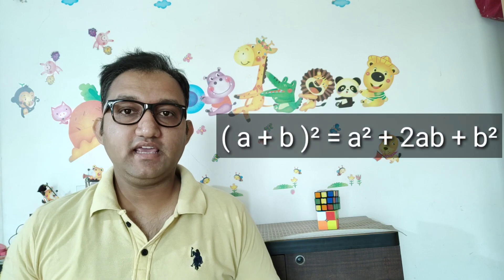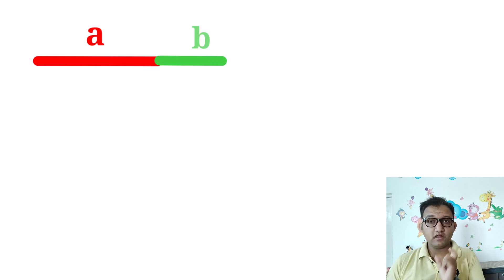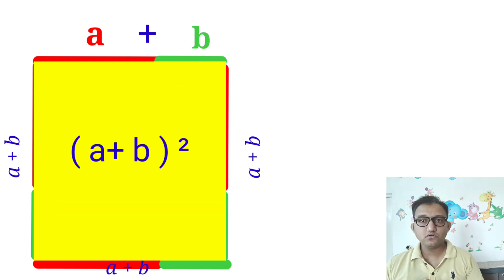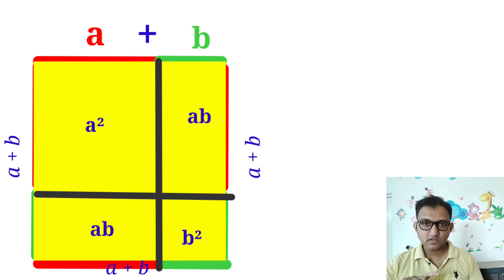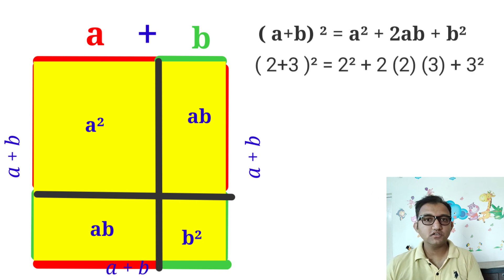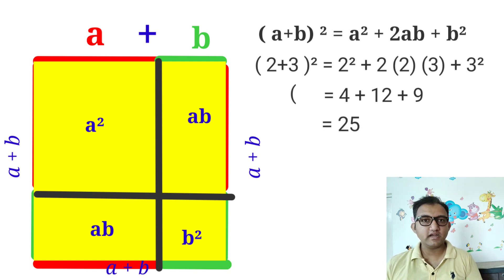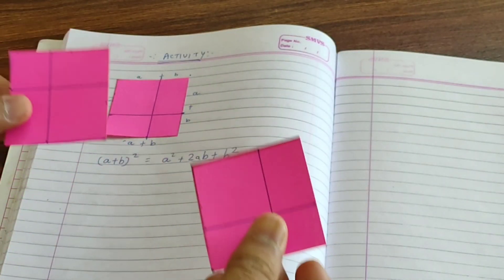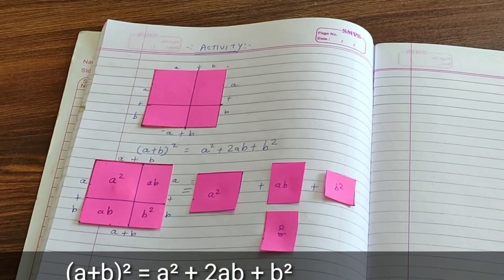Algebric Identity | Maths Activity | TLM | (a+b)²= a²+ 2ab+b² | Grade 7-9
Maths Activity with Explaination | (a+b)²= a²+ 2ab+b² | Algebric identity | Grade 7-9